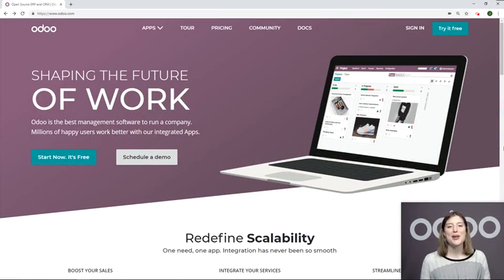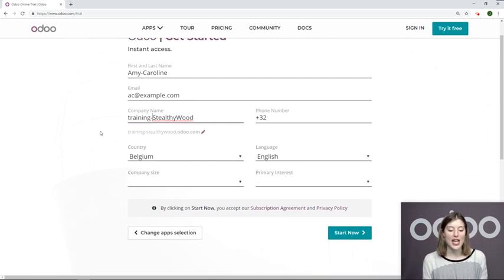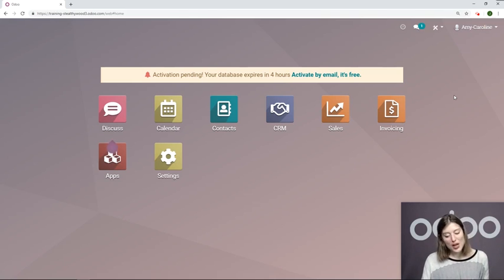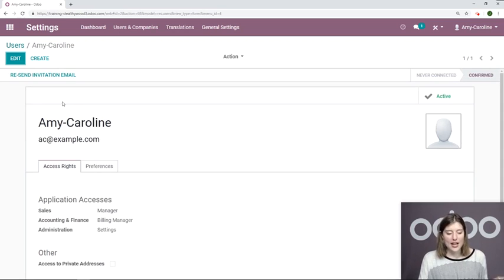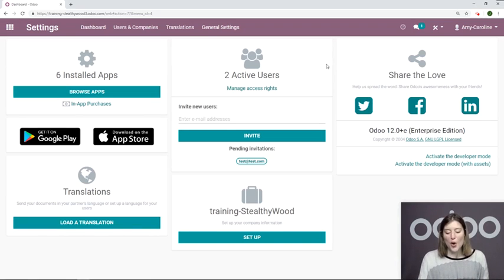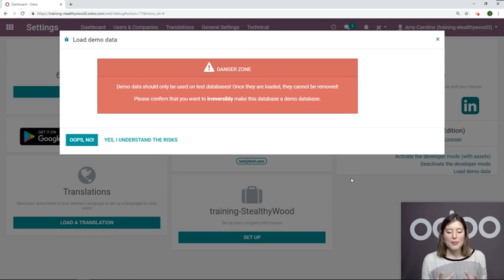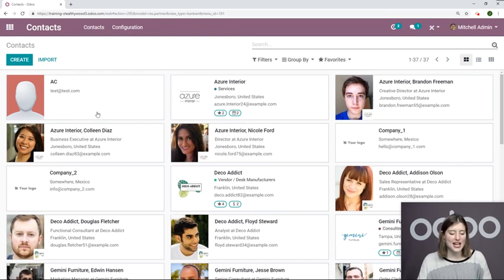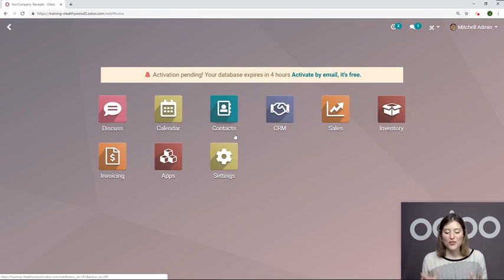Odoo Basics Create Your Database